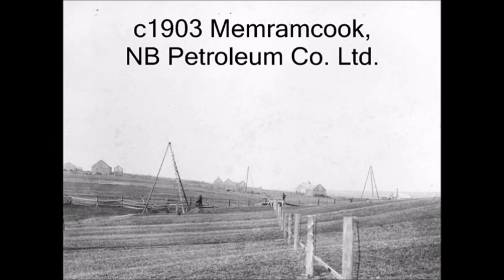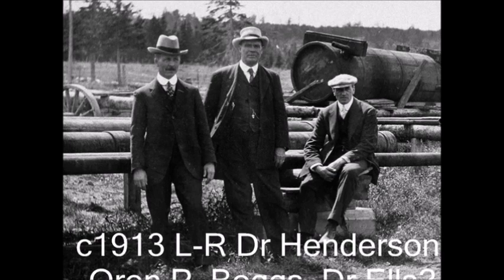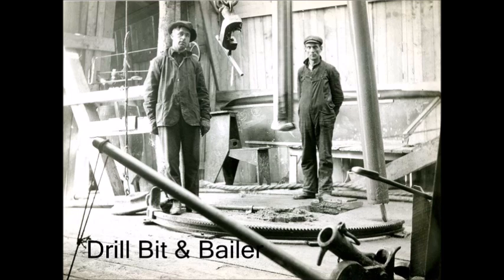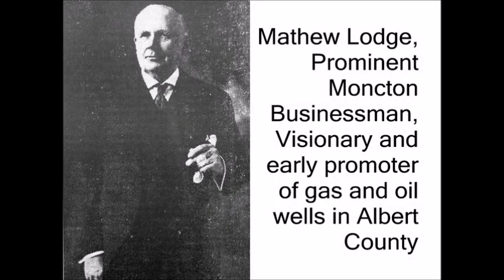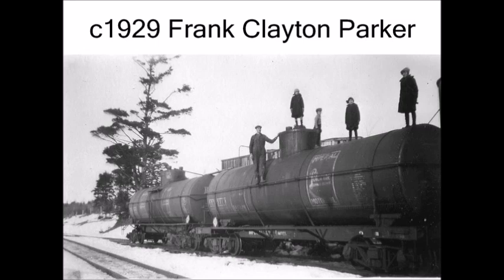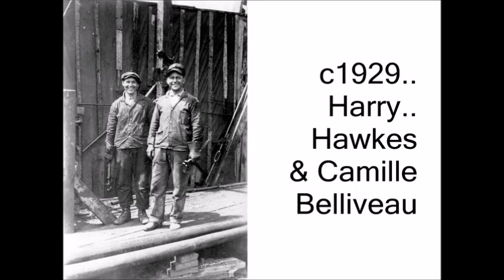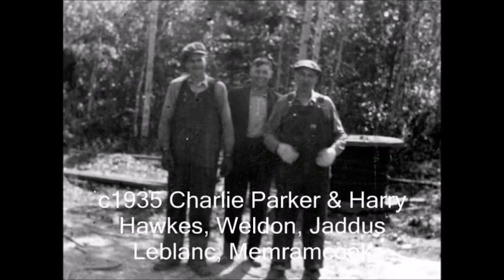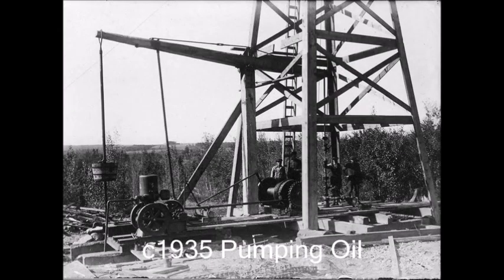NB Gas & Oilfields Part 1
Albert County